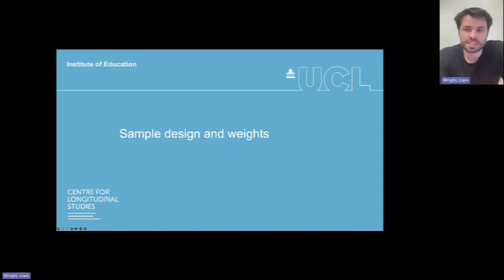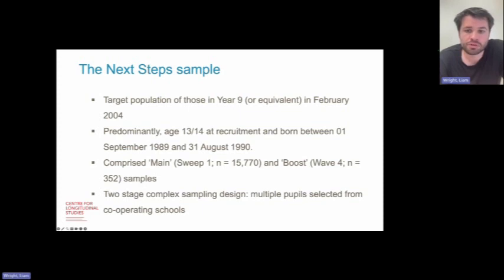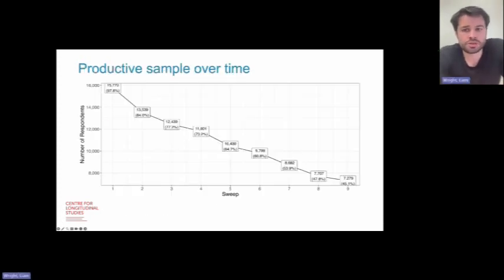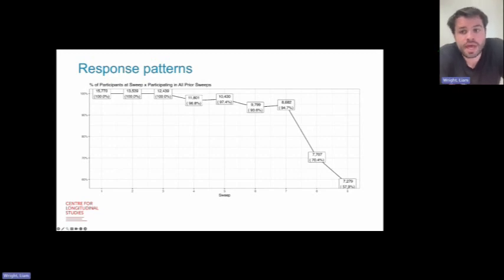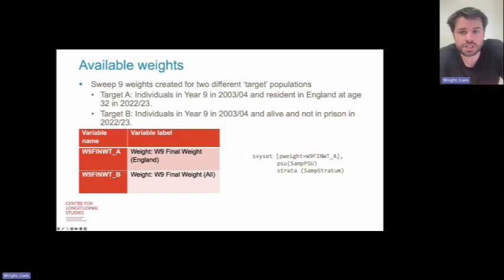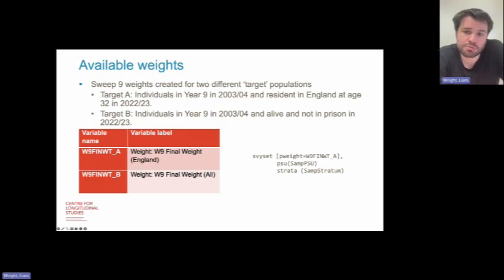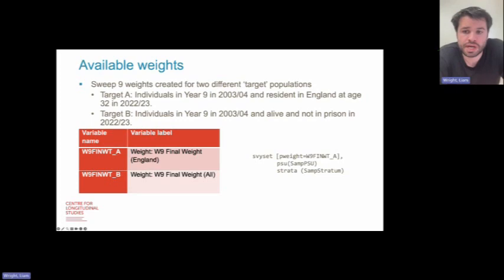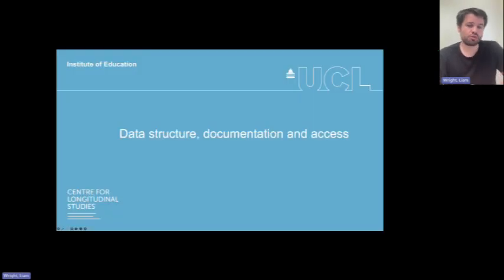New data release – Next Steps Age 32 Sweep (part 3/4)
Next Steps follows the lives of around 16,000 people in England born in 1989-90. It is the only national longitudinal study of millennials in England.

This webinar series accompanies the Next Steps Age 32 Sweep data release in September 2024.

In part three of four, we focus on sample design, weights, response rates and methods to account for attrition from the study.

Find out more about the Age 32 Sweep on the CLS